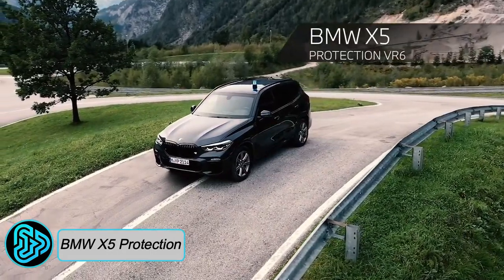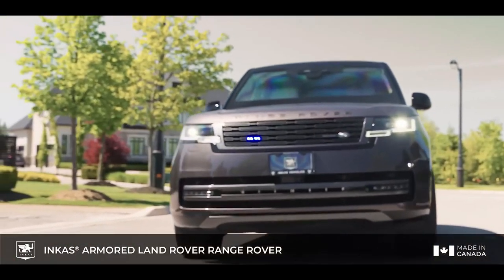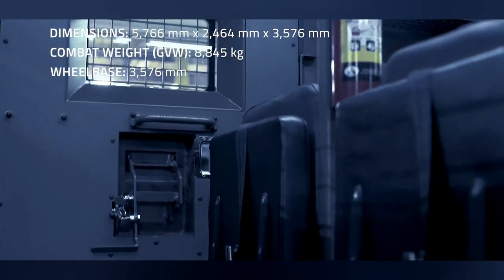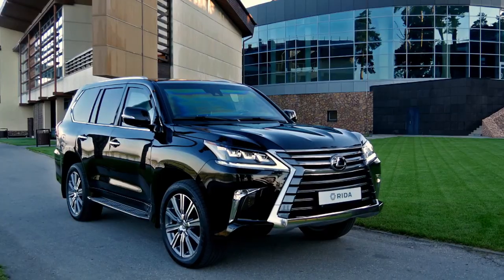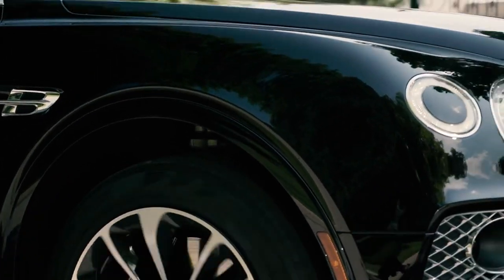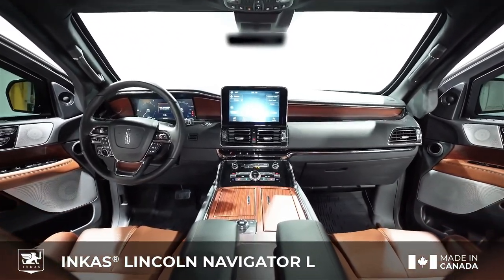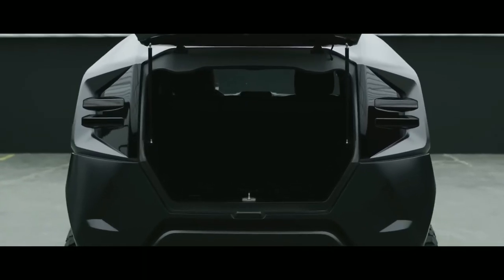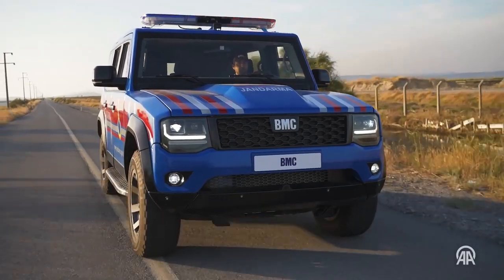10 SAFEST LUXURY SUVs IN THE WORLD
10 SAFEST LUXURY SUVs IN THE WORLD

●▬▬▬▬ CHAPTERS ▬▬▬▬●
00:00 - Intro
00:08 - BMW X5 Protection
01:12 - Range Rover Autobiography
02:15 - INKAS Sentry APC
03:24 - Mercedes G-class 63 AMG
04:28 - Lexus LX 570
05:18 - Bentley bentayga
06:15 - Rezvani Vengeance
07:14 - Lincoln Navigator
08:09 - Rezvani Tank X
09:34 - BMC Tulga